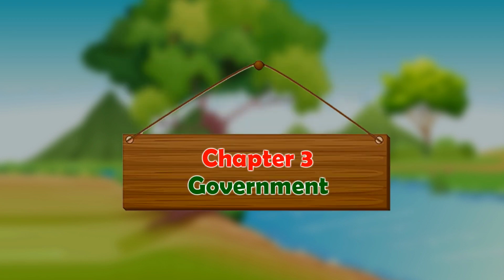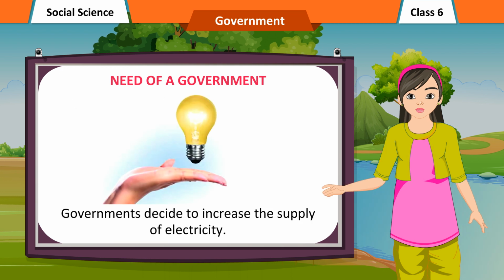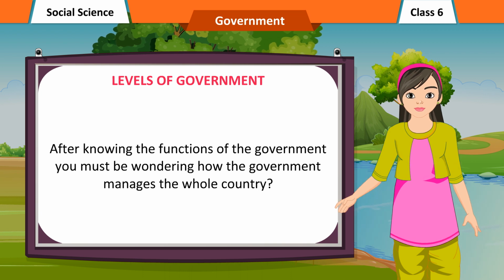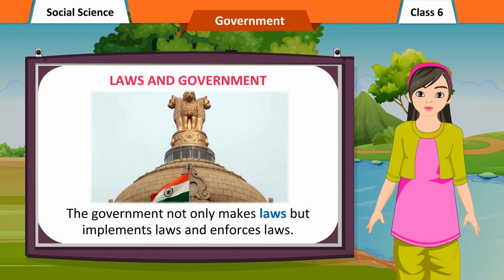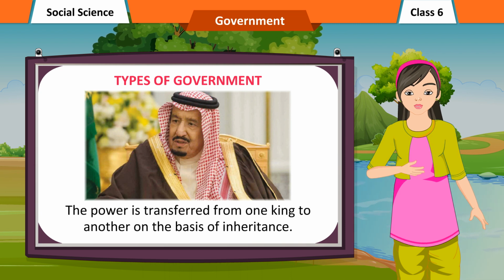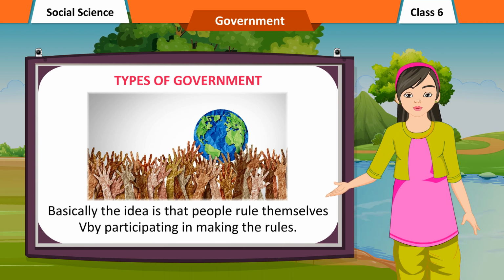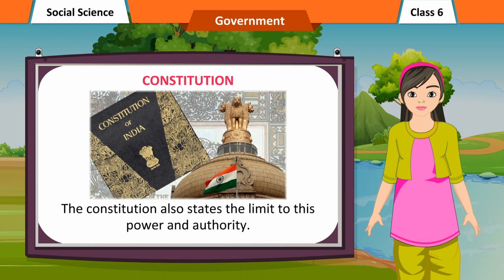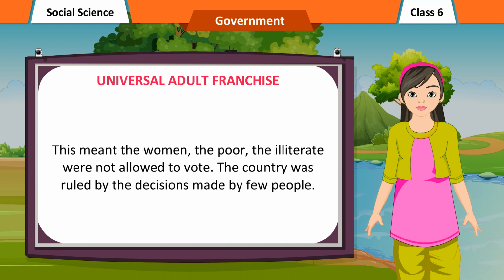Chapter 3 (NEED OF A GOVERNMENT)